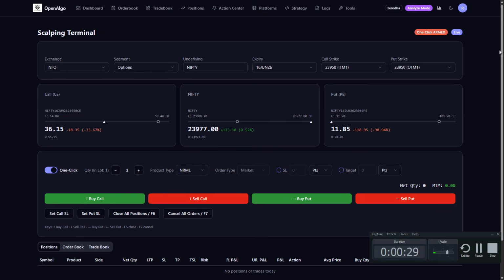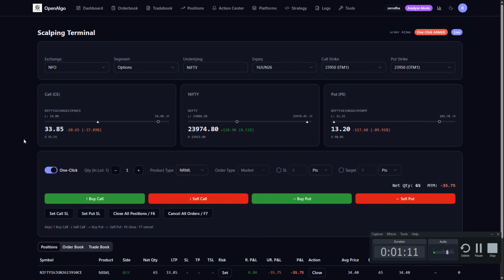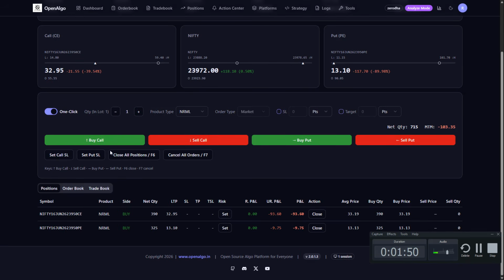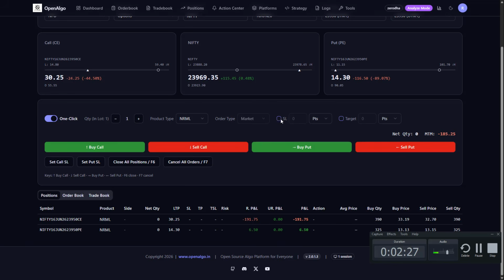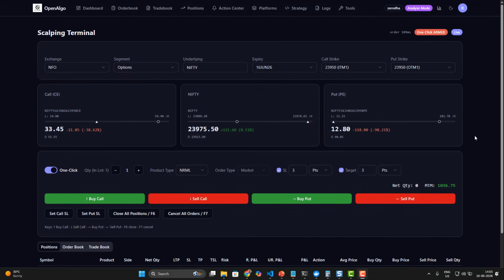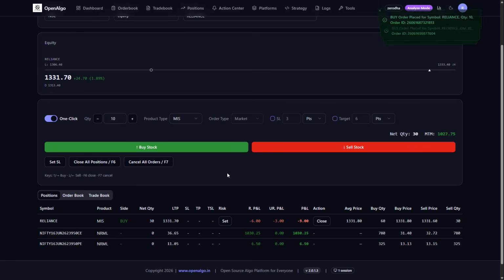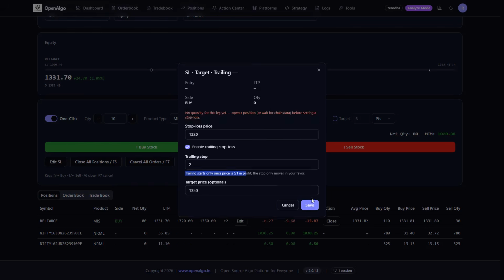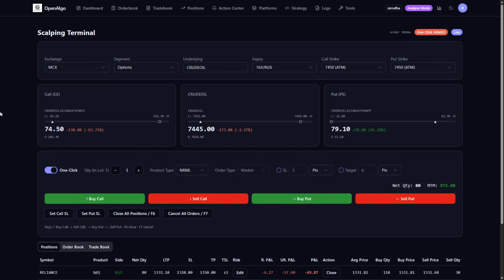OpenAlgo - Keyboard Based Scalping Terminal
Experience lightning-fast execution with OpenAlgo’s new Keyboard-Based Scalping Terminal!

In this video, we dive deep into the latest feature inspired by "one-click"
trading, designed for professional scalpers who need to enter and exit positions in milliseconds. Whether you are trading Options (NFO), Equities (NSE), or Commodities (MCX), this terminal allows you to manage everything without touching your mouse.

What you’ll learn in this video:
✅ How to enable the Scalping Terminal in OpenAlgo (Beta).
✅ Executing trades using Arrow Keys (Up/Down/Left/Right).
✅ Setting pre-defined Stop Loss (SL) and Target points.
✅ Managing positions across 32+ Indian brokers from a single interface. ✅ Using advanced features like Trailing Stop Loss and "Close All" shortcuts.
✅ Real-time P&L tracking (Realized, Unrealized, and Overall).

⌨️ Keyboard Shortcuts Guide:

  - UP Arrow: Buy Call Option / Buy Stock
  - RIGHT Arrow: Buy Put Option
  - DOWN Arrow: Reduce Position / Sell
  - F6: Close All Open Positions
  - F7: Cancel All Pending Orders

🌟 Key Features of OpenAlgo Scalping Terminal:

  - Multi-Broker Support: Works with 30+ Indian brokers (Zerodha, Alice Blue,
    Fyers, Angel One, etc.).
  - Multi-Exchange: Support for NSE, BSE, NFO, MCX, and CDS.
  - Freeze Quantity Management: Automatically handles large orders beyond freeze limits.
  - Customizable Risk: Set your SL and Target in points or percentages before entering a trade.
  - Open Source: 100% transparent and community-driven.

Timestamps:

0:00 Introduction
0:15 Accessing the Scalping Terminal
0:45 One-Click & Keyboard Setup
1:15 Executing Option Trades (NFO)
2:00 Advanced SL/Target & Trailing SL
3:00 Equity Scalping (NSE)
4:00 Commodity Scalping (MCX)
5:00 Summary & Feedback

Note: OpenAlgo is an open-source platform. If you find this tool helpful, please consider starring our repository on GitHub! ⭐